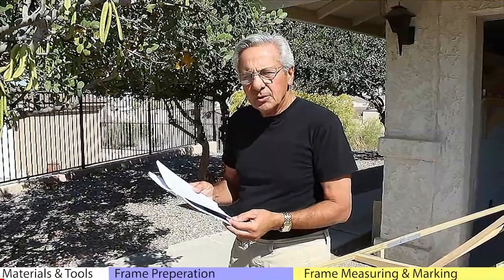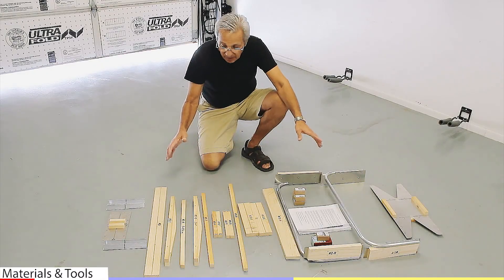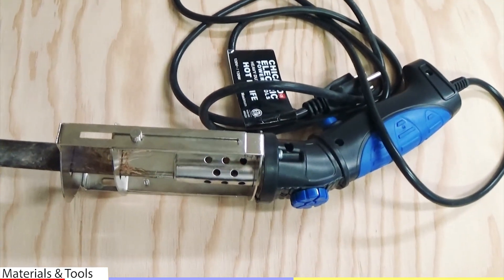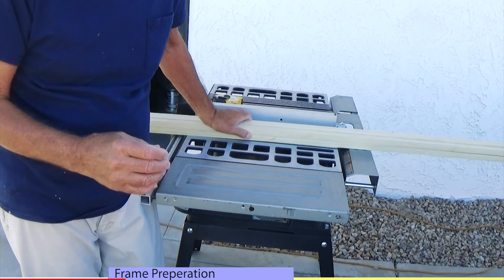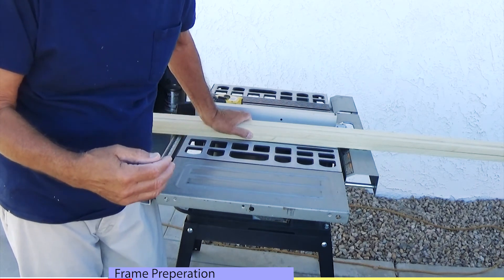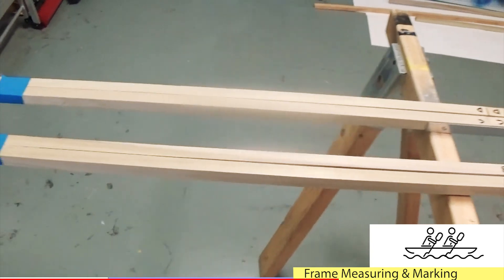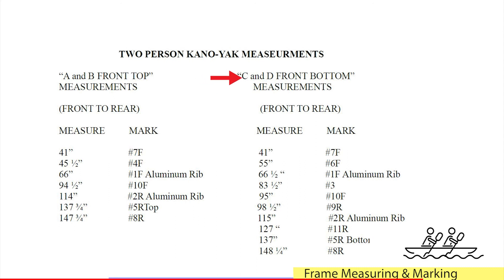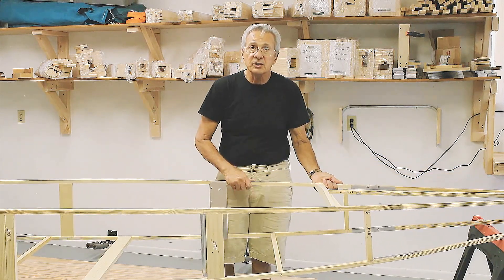Kano-Yak Chapter 1: A DIY Build Kit Canoe/Kayak Combo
Part 1 of 3 video series on how to build your kanoyak frame kit from common tools and materials.

Jump to a specific Chapter Marker and see the installation section you need:

0:27 Frame Kit
1:56 Tools Needed
3:37 Materials Needed
5:09 Materials Prep
7:24 Square Frame Rails
8:45 Frame Lengths for One Person and Two Person
10:01 Two Person 15’ Frame Assembly
12:58 Two Person Measuring & Marking